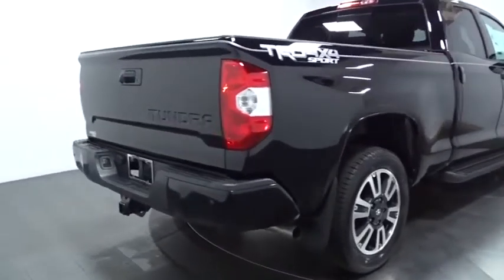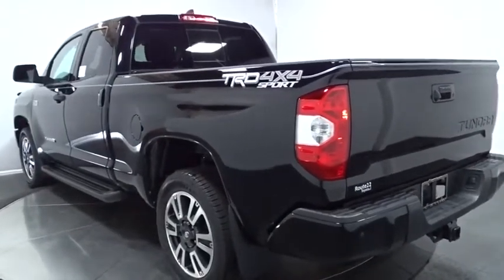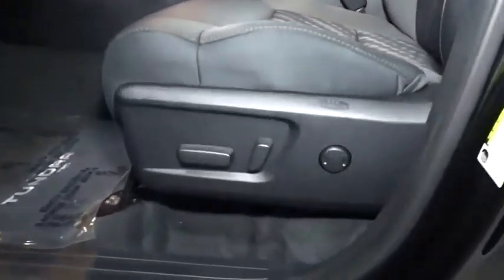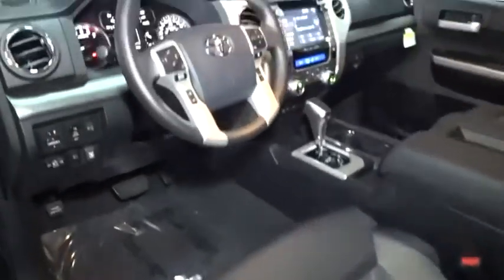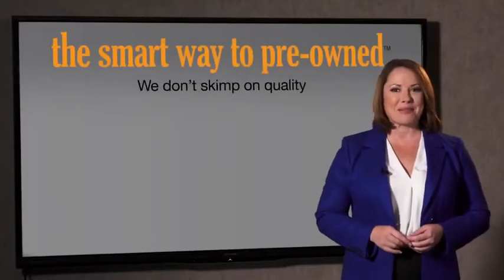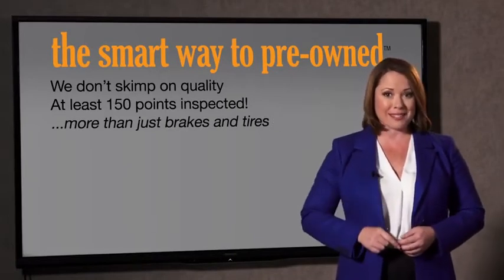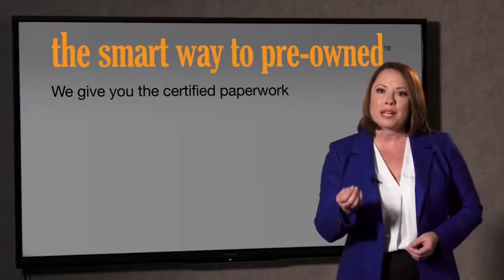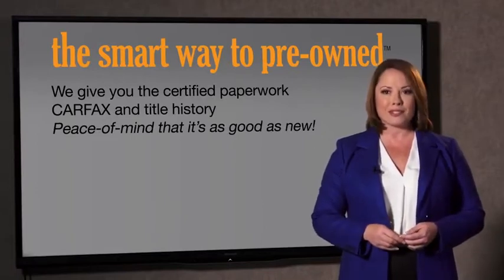2020 Toyota Tundra 4WD Hillside, Newark, Union, Elizabeth, Springfield, NJ 200930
2020 Toyota Tundra 4WD available in Hillside, New Jersey at Route 22 Toyota. Servicing the Newark, Union, Elizabeth, Springfield, NJ area.
2020 Toyota Tundra 4WD SR5 - Stock#: 200930 - VIN#: 5TFUY5F12LX908503

The Smart Way To Buy! Are you tired of hidden fees and bogus rates ruining your search process? Now there's a way to avoid all of the nonsense. Introducing the smart way to buy from Route 22 Auto's. The advantages of the smart way to buy are endless. There is no pressure throughout your search. You can finally feel at ease when purchasing a car. Since there are no hidden fees, there are no surprises or gimmicks revealed when you finally make a decision. Route 22 Autos salespeople are direct and value your time, so there is no back and forth or confusion. They know it's necessary for you to feel comfortable during the buying process and want to be trusted. The smart way to buy is smart for a reason. The team at Route 22 Auto's does Internet research every day to discover the right price for you. They make sure to look at competitors' pricing and numbers from industry experts so you can feel confident that you're getting the best offer possible. The main factors that contribute to your final cost are market value, product availability, days' supply in the market and the product age, color and equipment. It's easy to feel secure with the smart way to buy. At home in the country and in the city, this 2020 4WD Toyota Tundra 4WD SR5 has been wonderfully refined to handle any occasion. Smooth steering, superior acceleration and a supple ride are just a few of its qualities. You've found the one you've been looking for. Your dream car. The Toyota Tundra 4WD SR5 will provide you with everything you have always wanted in a car -- Quality, Reliability, and Character. This is about the time when you're saying it is too good to be true, and let us be the one's to tell you, it is absolutely true.
Radio: Audio Plus AM/FM/HD Radio -inc: 7 speakers, 8 touch-screen display, Android Auto, Apple CarPlay, Amazon Alexa compatible, USB media port, 2 USB charge ports and Bluetooth hands-free phone capability w/advanced voice recognition and music streaming,,2 LCD Monitors In The Front,Radio w/Seek-Scan, In-Dash Mounted Single CD, MP3 Player, Clock, Speed Compensated Volume Control, Aux Audio Input Jack, Steering Wheel Controls, Voice Activation, Radio Data System and External Memory Control,Streaming Audio,Fixed Antenna,SiriusXM Radio -inc: complimentary SiriusXM All Access 3-month trial subscription,Sliding Rear Window w/Privacy Glass,Tailgate Rear Cargo Access,Steel Spare Wheel,Tires: P255/70R18 AS,Clearcoat Paint,Chrome Rear Step Bumper w/Black Rub Strip/Fascia Accent,Front Fog & Daytime Running Lights,Variable Intermittent Wipers w/Heated Wiper Park,Cargo Lamp w/High Mount Stop Light,Black Front Bumper w/Chrome Rub Strip/Fascia Accent and 2 Tow Hooks,Full-Size Spare Tire Stored Underbody w/Crankdown,Black Door Handles,Front Windshield -inc: Sun Visor Strip,Black Power Heated Side Mirrors w/Manual Folding,Fully Galvanized Steel Panels,Manual Tailgate/Rear Door Lock,Regular Box Style,Black Side Windows Trim, Black Front Windshield Trim and Black Rear Window Trim,Gray Grille,Splash Guards,Manual-Leveling Fully Automatic Aero-Composite Halogen Auto High-Beam Headlamps,Wheels w/Silver Accents w/Hub Covers,Wheels: 18 Styled Steel,Manual Air Conditioning,Safety Connect -inc: 1-year trial, emergency SOS assistance and 24/7 Toyota Roadside Assistance,HVAC -inc: Underseat Ducts,Rear Cupholder,Illuminated Locking Glove Box,1 Seatback Storage Pocket,Outside Temp Gauge,Pickup Cargo Box Lights,Front Cupholder,Analog Display,Power Rear Windows,TRD Leather/Aluminum Gear Shifter Material,Power Door Locks w/Autolock Feature,Manual Tilt Steering Column,Distance Pacing,Day-Night Rearview Mirror,3-Passenger Front Bench Seat -inc: 40/20/40 split fold-down, 4-way manual adjustable front seats,Systems Monitor,Manual Adjustable Front Head Restraints and Manual Adjustable Rear Head Restraints,Rear Under-Seat Storage Compartment,Driver And Passenger Visor Vanity Mirrors,Power 1st Row Windows w/Driver 1-Touch Down,Delay Off Interior Lighting,3 12V DC Power Outlets,Front Center Armrest w/Storage,Front And Rear Map Lights,Full Carpet Floor Covering,Auto-Dimming Rearview Mirror,Mini Overhead Console w/Storage and 3 12V DC Power Outlets,Remote Keyless Entry w/4 Door Curb/Courtesy, Illuminated Entry and Panic Button,Delayed Accessory Power,Air Filtration,Cruise Control w/Steering Wheel Controls,Safety Connect Tracker System,Passenger Seat,Dashboard Storage, Driver / Passenger And Rear Door Bins,60-40 Folding Split-Bench Front Facing Fold-Up Cushion Rear Seat,Engine Immobilize